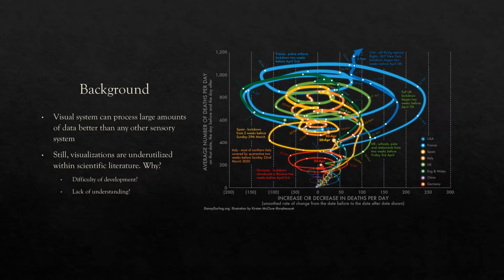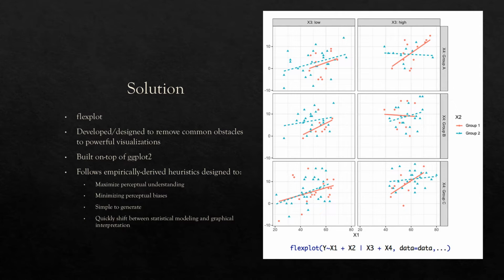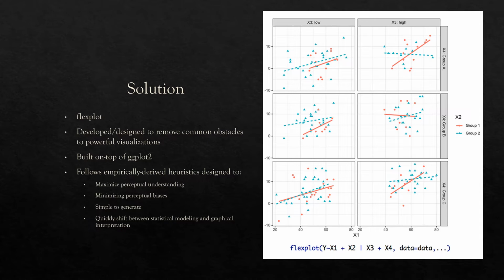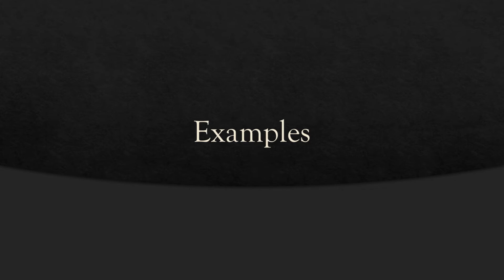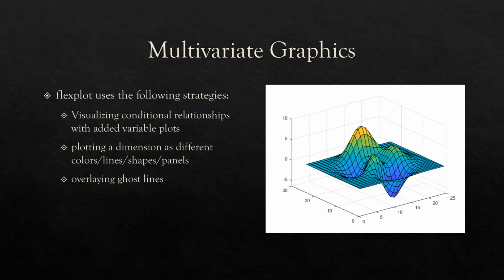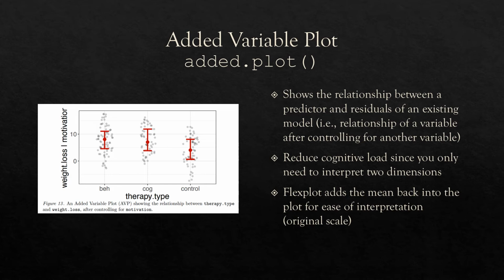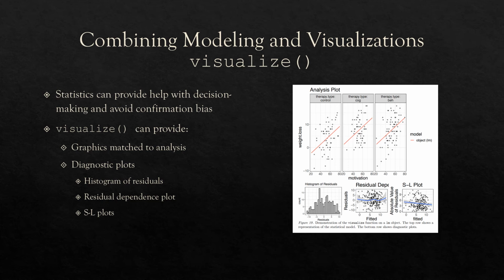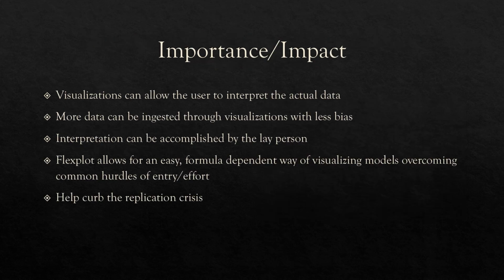STAT 689 - Bernards Paper Presentation